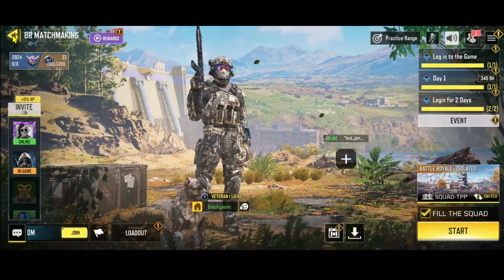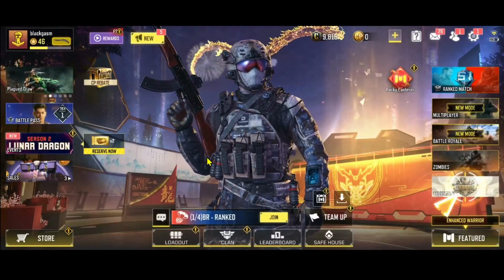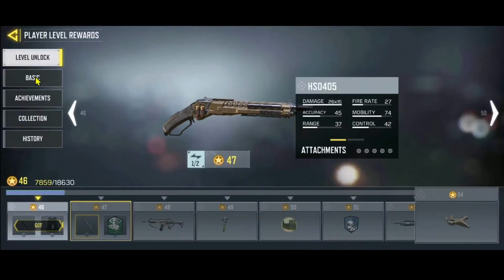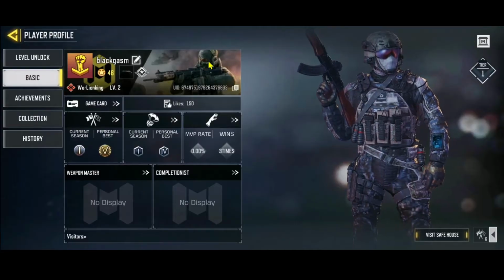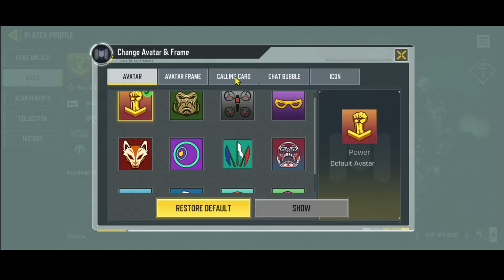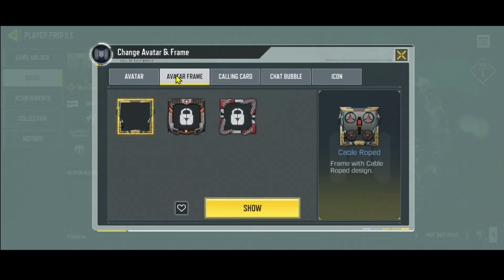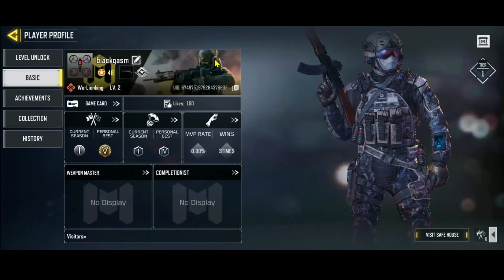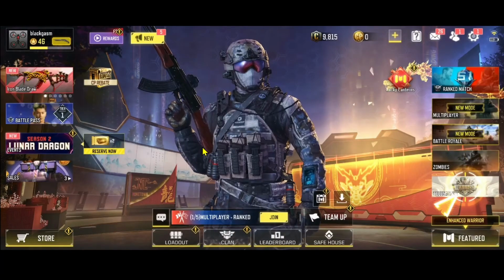How to Change Profile Picture on Call of Duty Mobile? Update COD Profile Picture (2024)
Welcome to our guide on how to customize your profile picture on Call of Duty Mobile, adding a personal touch to your gaming identity! Your profile picture is the face of your gaming persona, and updating it can reflect your personality, interests, and style. In this tutorial, we'll walk you through the simple steps to change your profile picture on Call of Duty Mobile, allowing you to stand out in the gaming community.